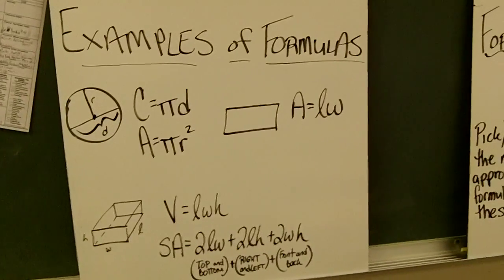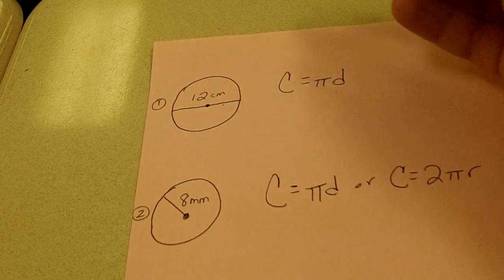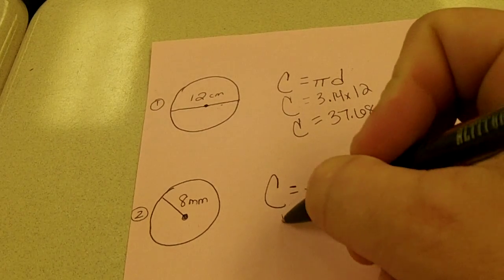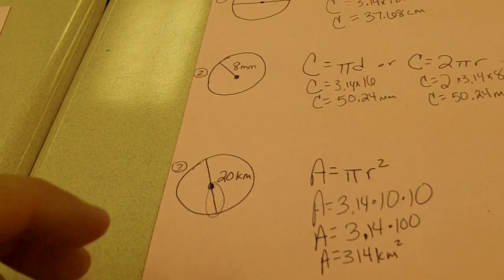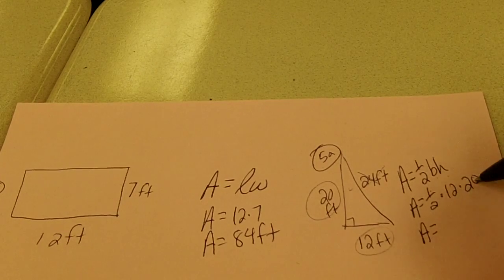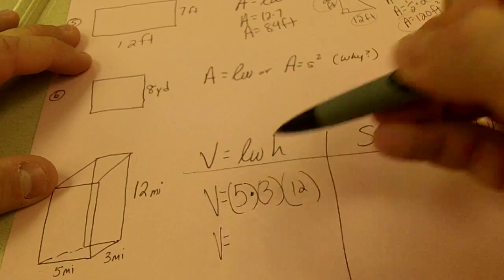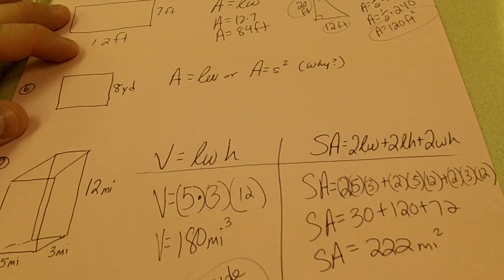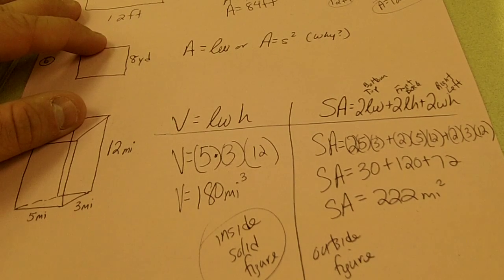Mr K uses formulas to solve geometry problems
Mr K uses formulas. Not like a mad scientist. Well, at least not in school. SOl 6.10